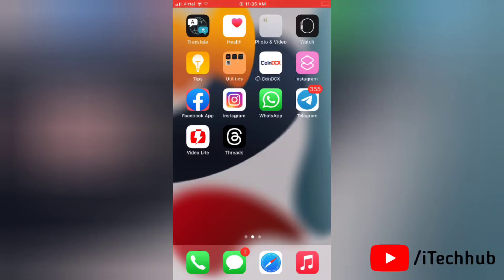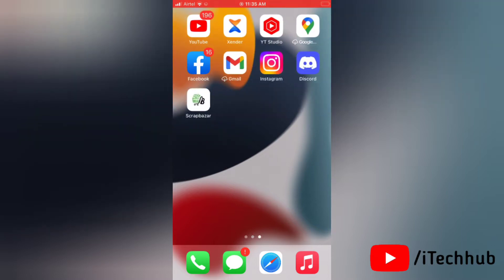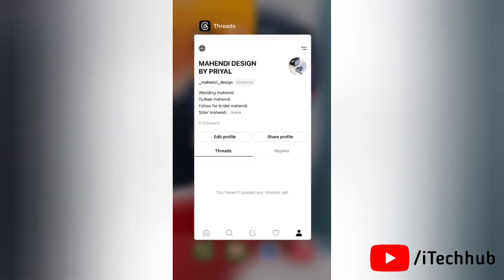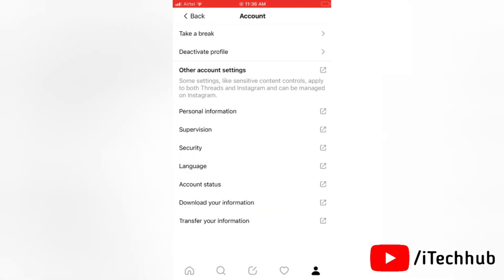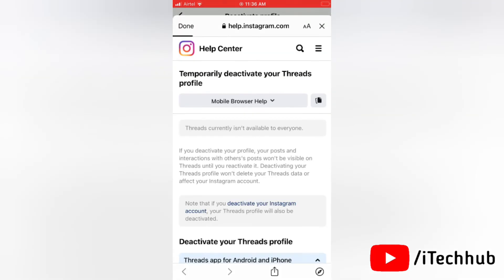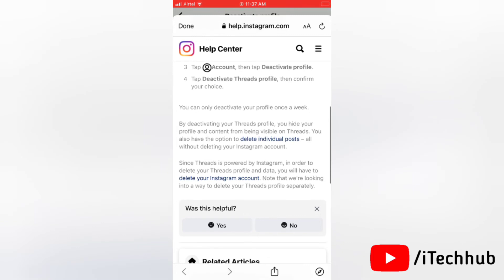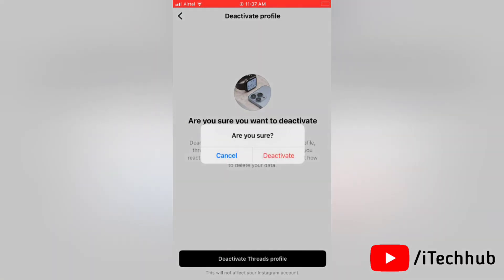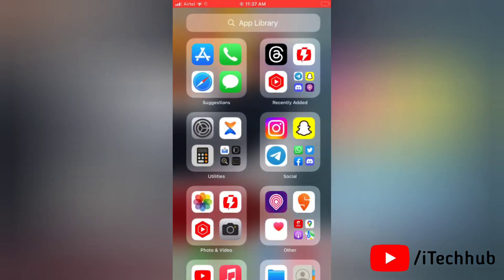How to Delete Threads Account (iPhone & Android)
Recently, Instagram lunched Threads app For Users but now question is how to delete threads account.